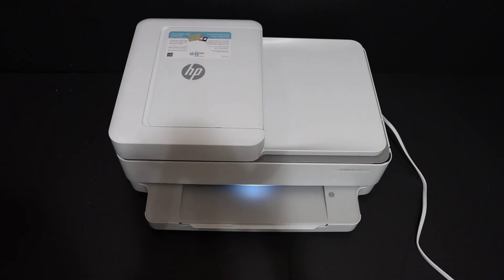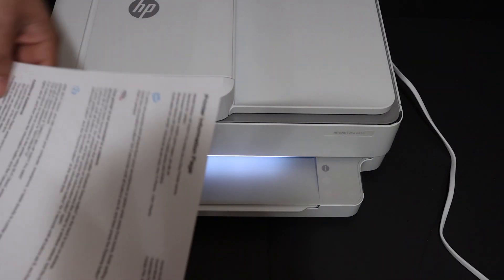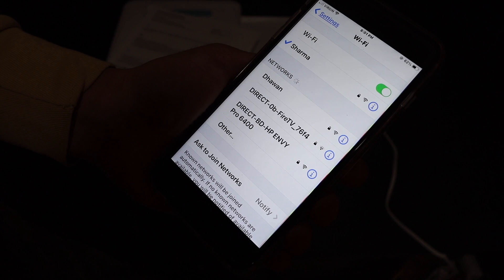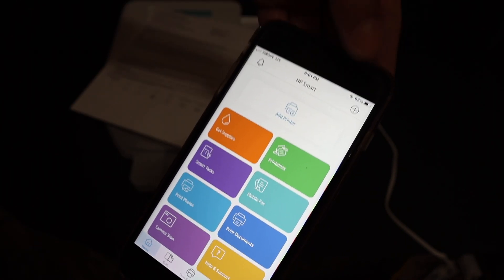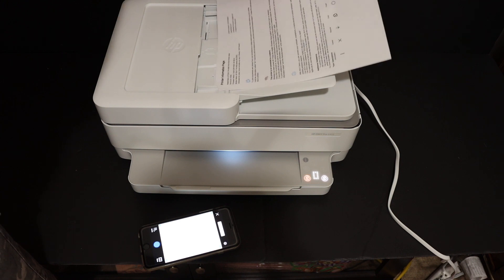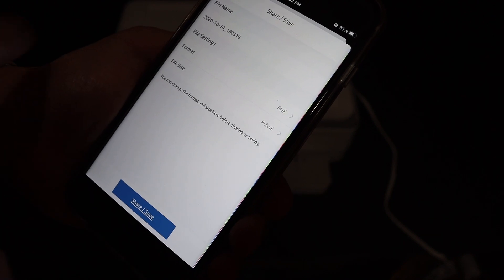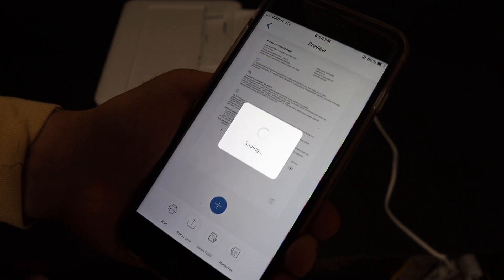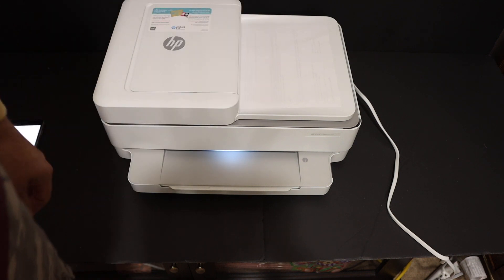HP Envy Pro 6400 Wireless Scanning, WiFi Direct SetUp iPhone, Review !!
This video reviews the step-by-step method to do wireless WiFi Direct setup of your HP Envy Pro 6400 Series 6420, 6422, 6430, 6432, 6452, 6455, 6458 All-in-one Printer with iPhone and HP Smart App. You learn to add a printer to your iPhone and set up wireless scanning and printing.